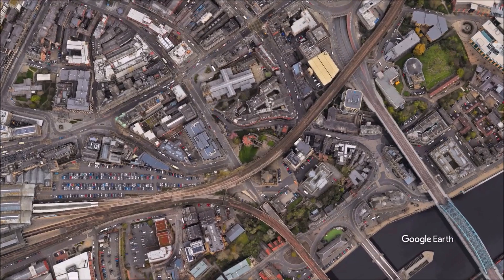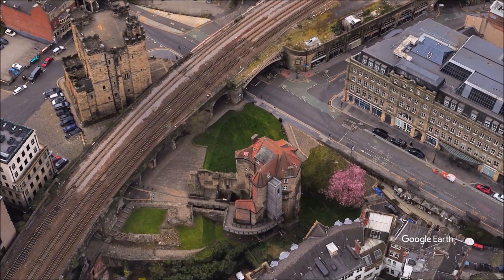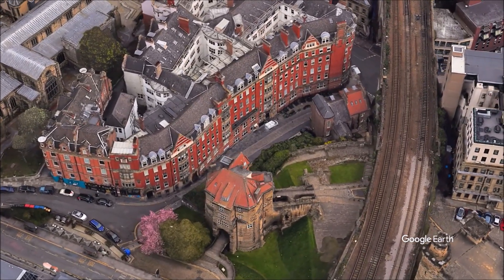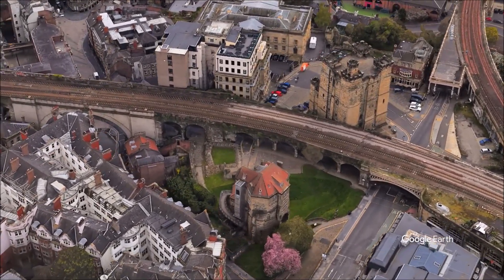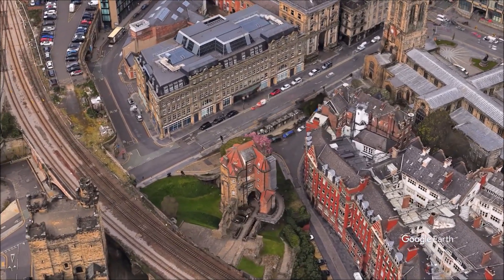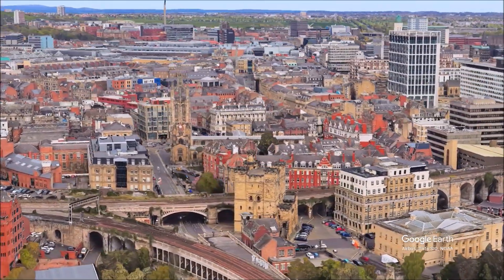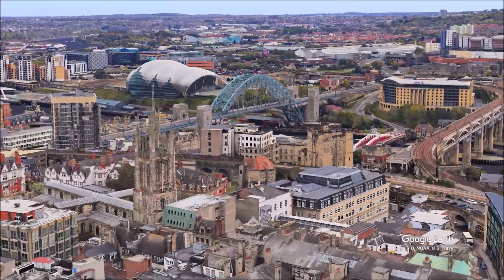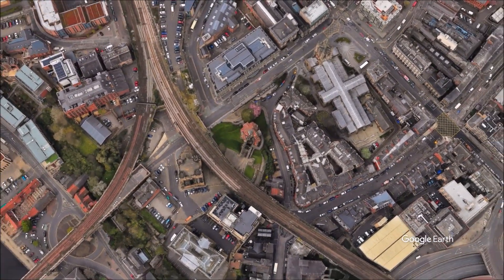The Castle, Newcastle, or Newcastle Castle in United Kingdom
The Castle, Newcastle, or Newcastle Castle is a medieval fortification in Newcastle upon Tyne, England, built on the site of the fortress that gave the City of Newcastle its name. The most prominent remaining structures on the site are the Castle Keep (the castle's main fortified stone tower, pictured below right), and the Black Gate, its fortified gatehouse.

Use of the site for defensive purposes dates from Roman times, when it housed a fort and settlement called Pons Aelius (meaning 'bridge of (Publius) Aelius (Hadrianus)' - the Roman emperor Hadrian), guarding a bridge over the River Tyne. Robert Curthose, eldest son of William the Conqueror, in 1080 built a wooden motte and bailey-style castle on the site of the Roman fort. Curthose built this 'New Castle upon Tyne' after he returned south from a campaign against Malcolm III of Scotland. Henry II built the stone Castle Keep between 1172 and 1177 on the site of Curthose's castle. Henry III added the Black Gate between 1247 and 1250. Nothing remains above the ground of the Roman fort or the original motte and bailey castle. The Keep is a Grade I listed building and a Scheduled Ancient Monument.

The Castle Keep and Black Gate pre-date the construction of the Newcastle town wall, construction of which started around 1265, and did not include it. The site of the keep is in the center of Newcastle and lies to the east of Newcastle station. The 75-foot (23 m) gap between the keep and the gatehouse is almost entirely filled by the railway viaduct that carries the East Coast Main Line from Newcastle to Scotland.

The Keep and Black Gate are now managed by the Old Newcastle Project under the Heart of the City Partnership as one combined visitor attraction, "Newcastle Castle".

Thanks and credit to Google Earth Studio for this aerial video.